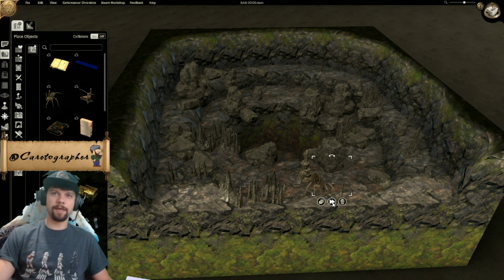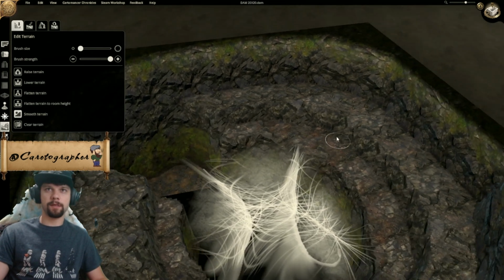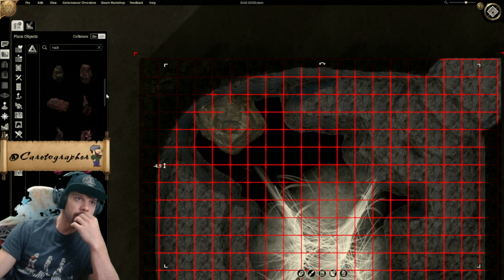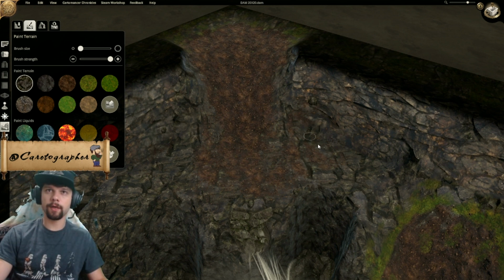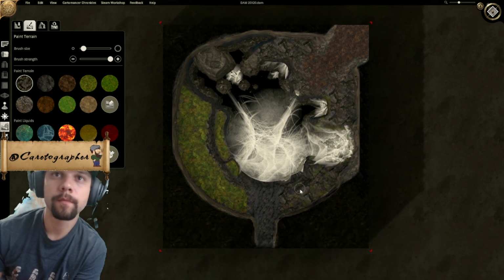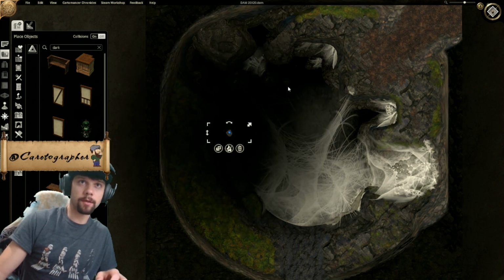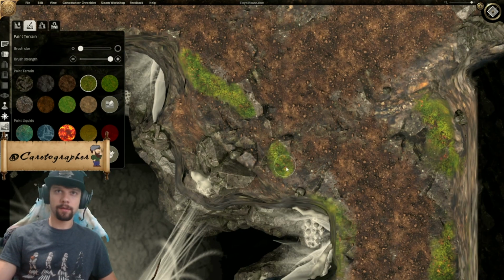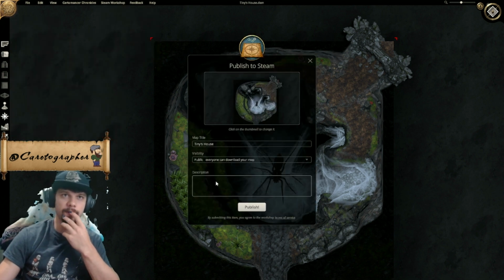Maps by Caretographer